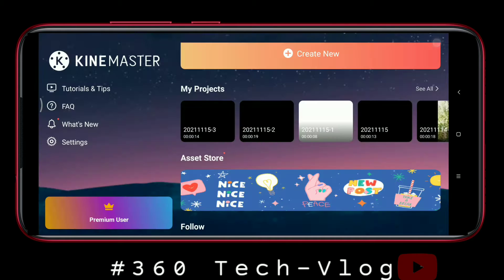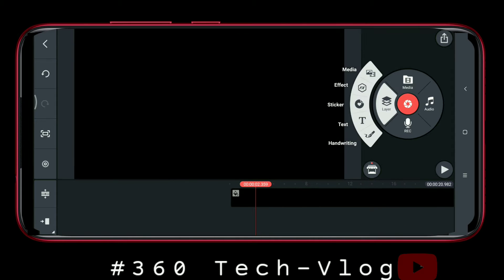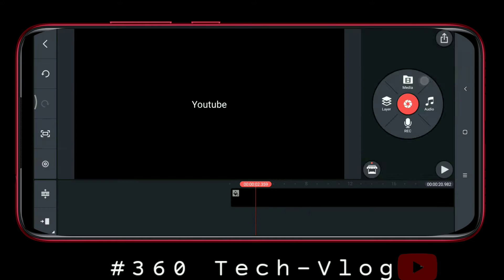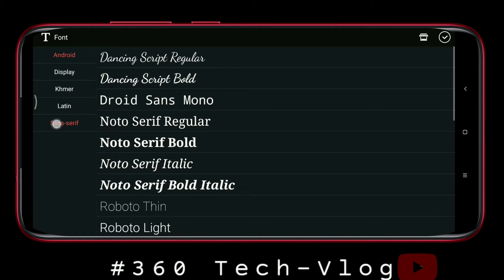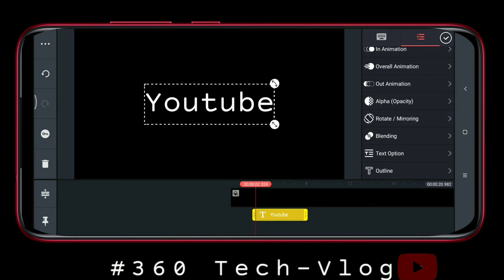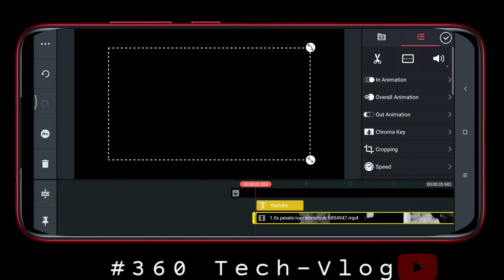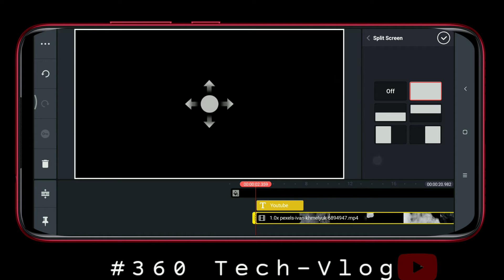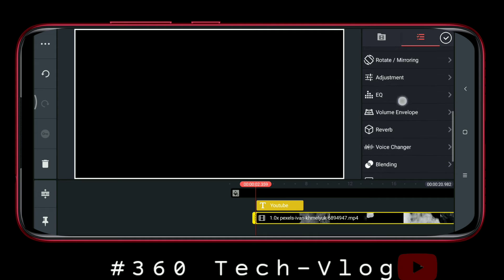How to make a smoke reveal intro||text reveal#smoke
Wlc back to the channel!!

I am also fine!!

this video shows how to make a smoke reveal intro using kinemaster!!

Download the smoke video